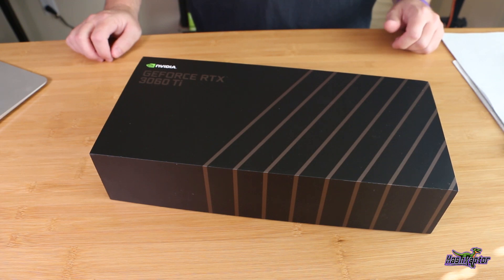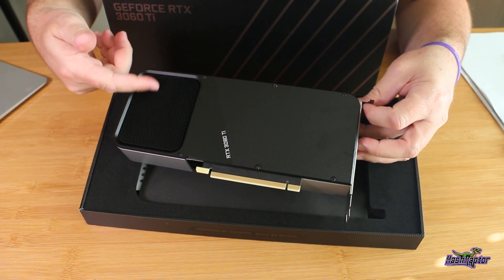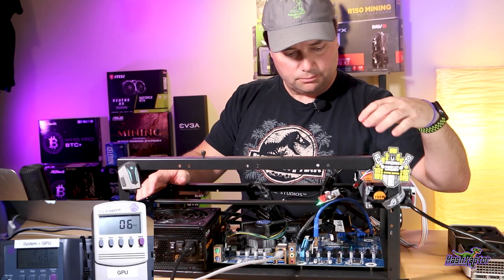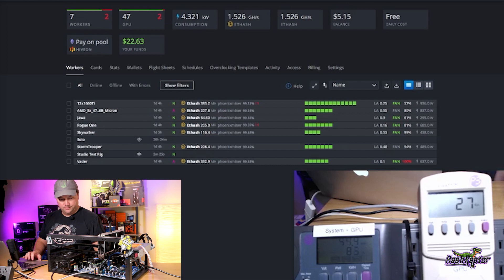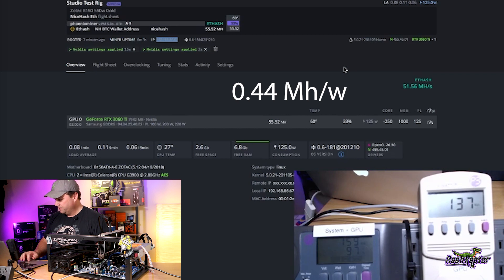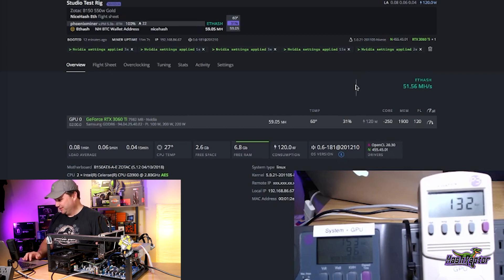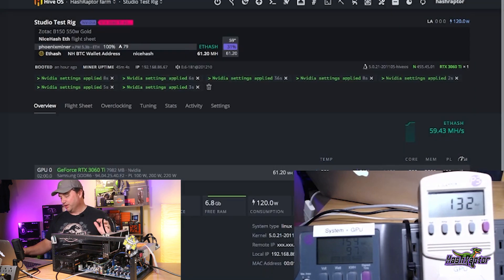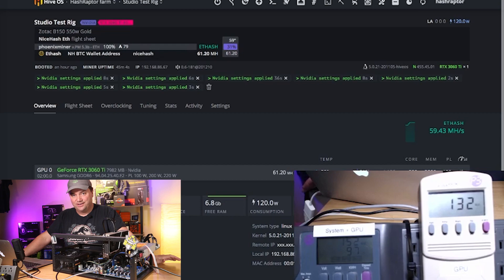NVIDIA 3060 Ti Founders Edition Unboxing and Ethereum Mining Hashrate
The one where HashRaptor unboxes and gets initial Ethereum Mining Hashrates for the NVIDIA 3060 Ti Founders Edition.  Is this the best new GPU for mining in 2021?

On Amazon

Gear used in the Mining Shed Build:
🔥 Inkbird WiFi Thermostat
🔥 Govee Bluetooth Thermometer and Humidity Sensor
⚙️ Cat 7 Shielded Ethernet Cable
🔥 3 prong adapter cable for C13 220v Outlet
🔥 Teckin Wifi Plug used in this video **be careful, Teckin started removing energy monitoring and still called it the same model**
⚙️ 110v Altenative WiFi Plug with energy monitoring (double check 220v rating on any plug if that is the purpose as I have only tested the Teckin switch on 220v)
⚙️ WiFi LED Light Strip that works with Alexa/Google
🔥 Bluetooth Digital Temp Display Unit
⚙️ Magnetic Tape
⚙️ 100 Pack of Small Carabiners
⚙️ 6 Outlet + USB Charger + Night Light
🔥 Netgear 8-Port Gigabit Ethernet Switch
⚙️ 12" x 18" Rectangle Gable Vent with Screen
⚙️ 50 Pieces Metal Screw-in Ceiling Hooks Cup Hook
⚙️5-Tier Steel Wire Shelving
▶️ Vent Fan Used to exhaust heat
▶️ Vent Fan controller with thermostat and moisture detection: Fan Remote Control (Thermostat) Kit
▶️ Optional WiFi Fan Controller Recommended by Viewers
▶️ Exterior White Weatherproof Caulk
▶️ Clear Silicone Caulk
▶️ Foam used to Fill Gaps

► Zcoin: a7LXG49ZNfkDgozARMmY8YX6v4xoLe5Urj
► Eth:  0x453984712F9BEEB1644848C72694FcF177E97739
► BTC:  bc1qfa9peeq6x8fa7w3z8dpn4tjjem7zeejqr0cy4z
► RVN: RScQ7AxhK3mtzC7c8vnV3tr16ru3hHK3pQ

If you like "Code Monkey" or "I Feel Fantastic", please support him by visiting his page and contributing a dollar or two!